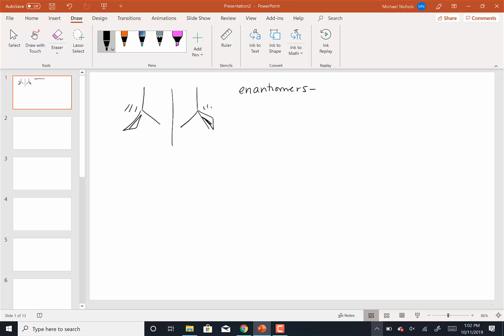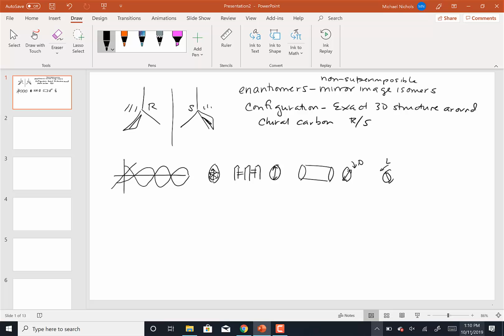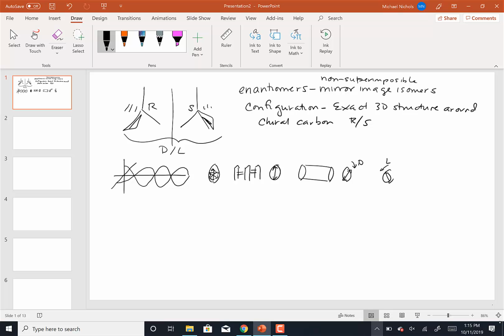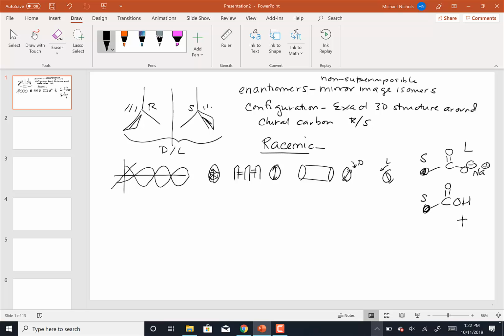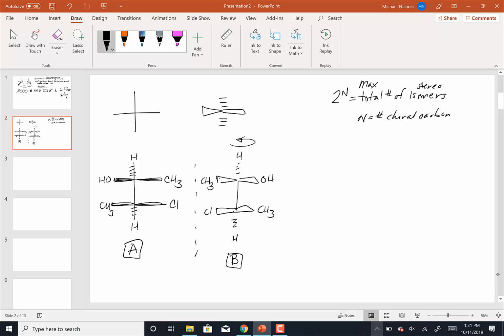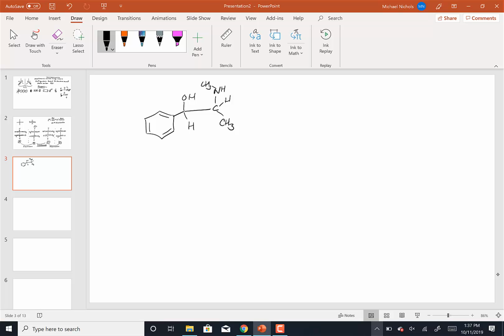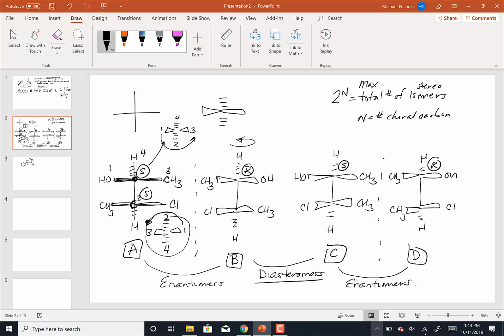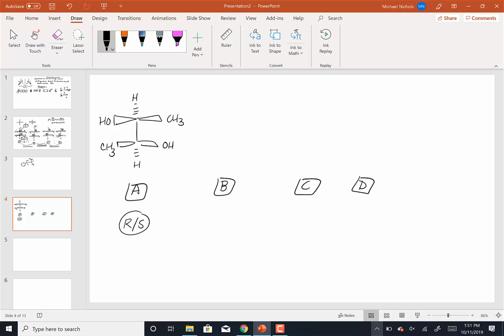Lecture Video Oct 11 2019 1 pm